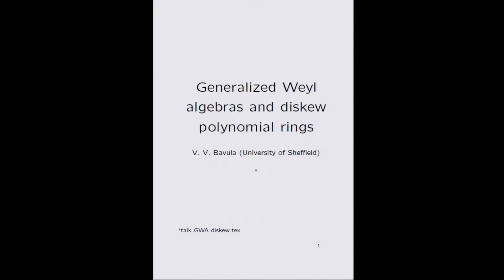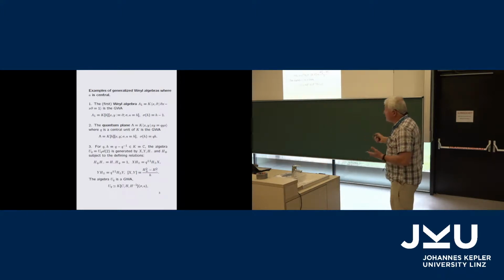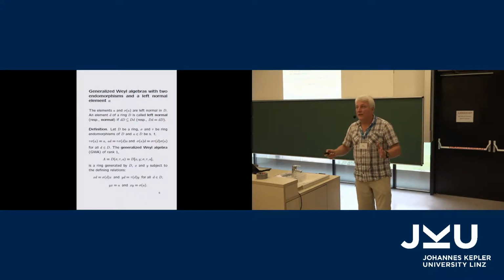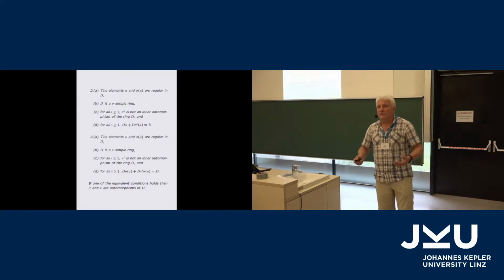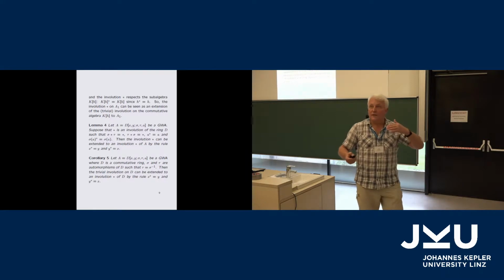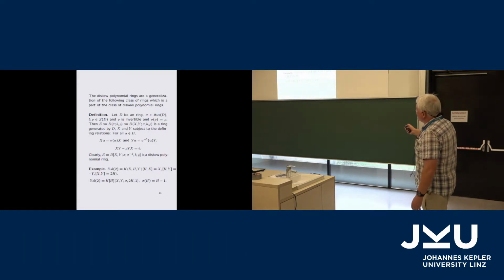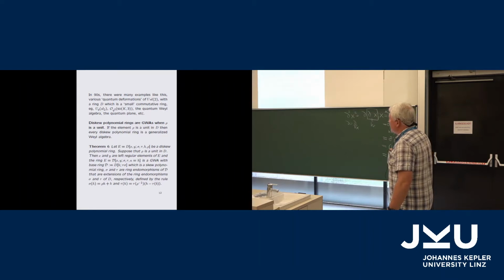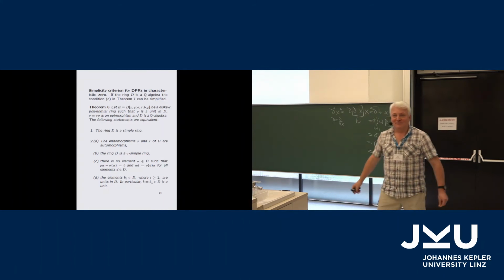DART 8 - Vladimir Bavula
Generalized Weyl algebras and diskew polynomial rings